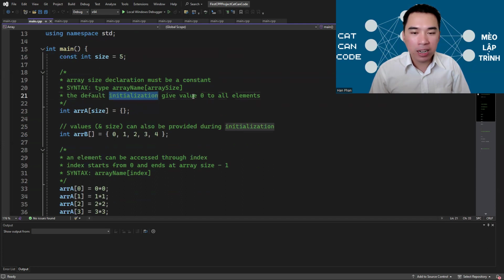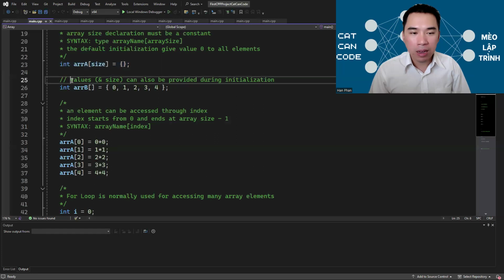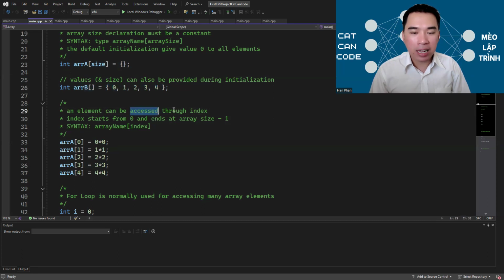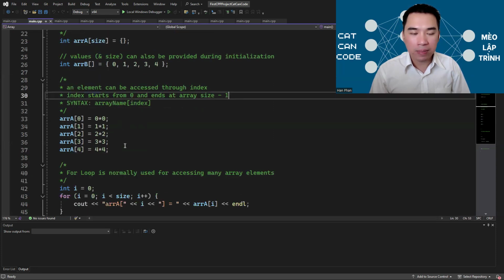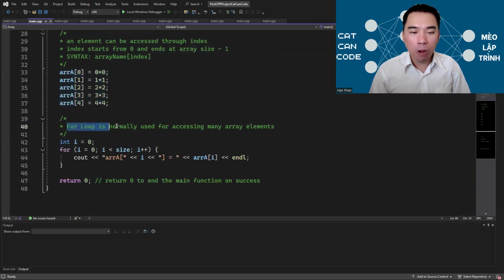1 Minute C++ Array | Cat Can Code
👨‍💻 I teach you how to use C++ Array in 1 minute.